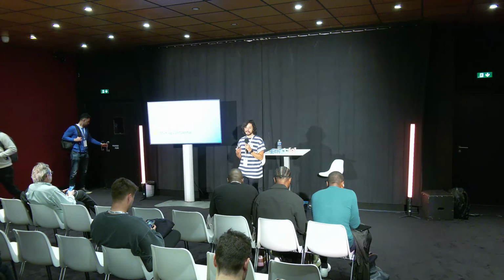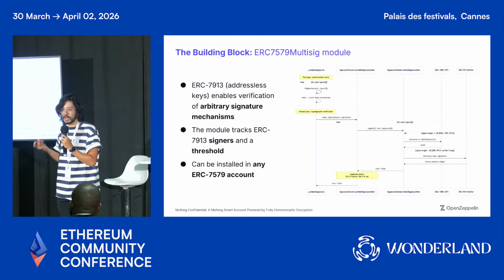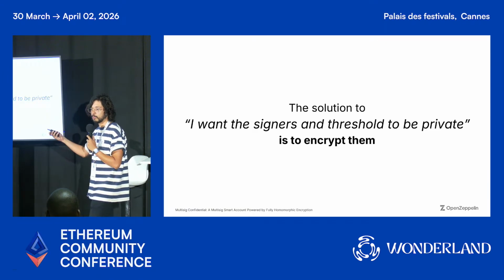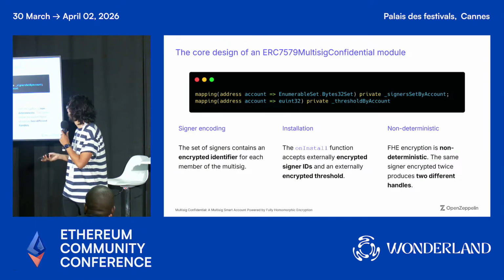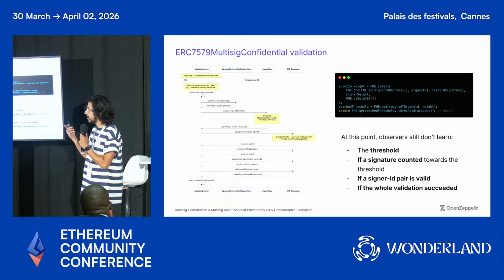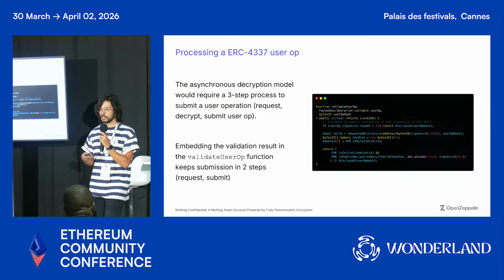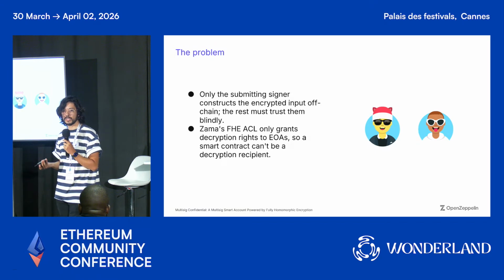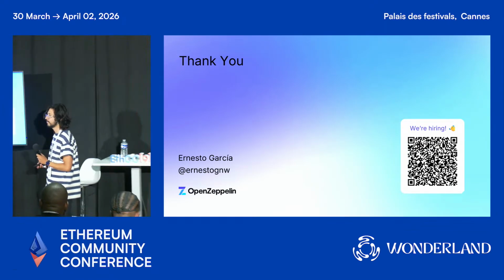Ernesto García (OpenZeppelin) - Multisig Confidential: A Multisig Smart Account Powered by Fully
Smart accounts (ERC-4337) enable programmable wallets, and Fully Homomorphic Encryption (FHE) enables private computation on encrypted data. This talk presents the design and implementation of confidential multisig modules for ERC-7579 smart accounts